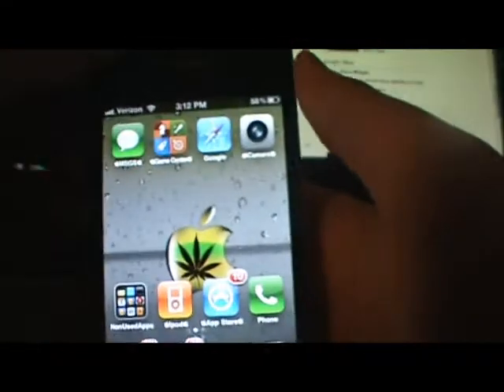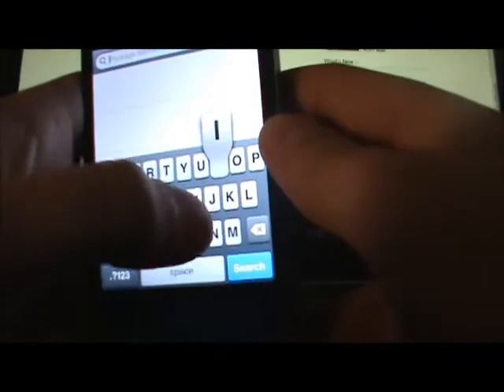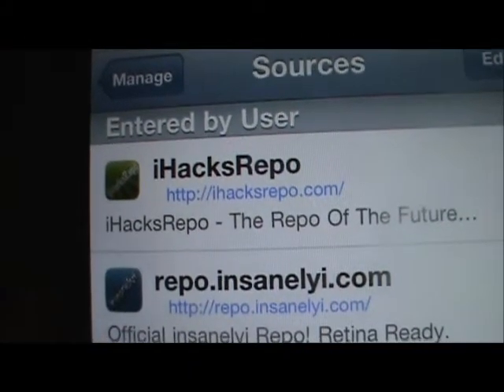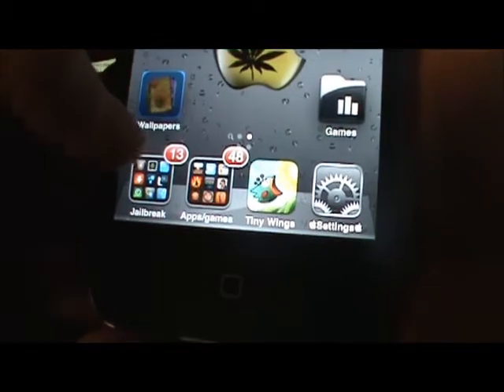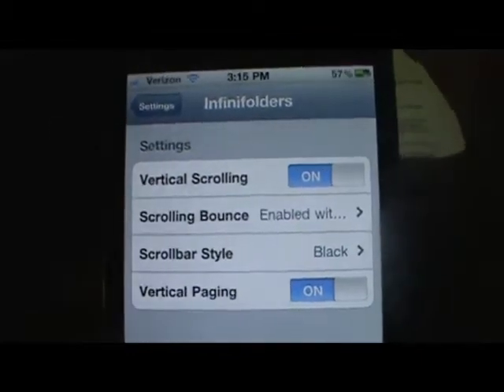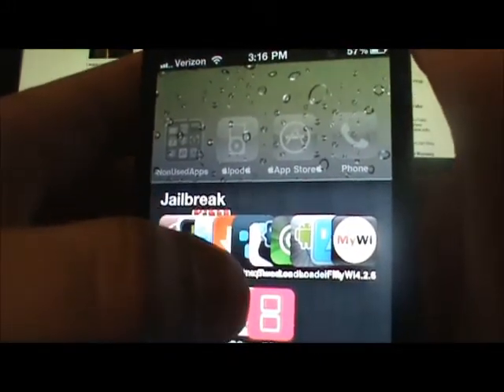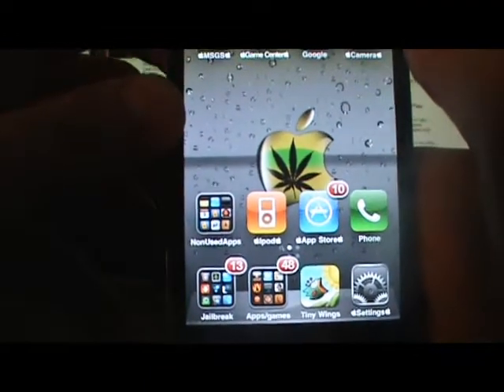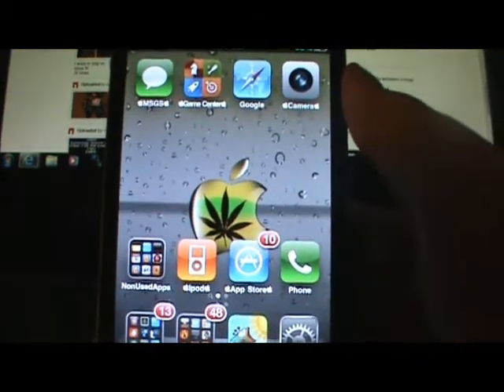Best Cydia Tweaks (InfiniFolders Five icon Folders)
1.Open Cydia
2.Search Infinifolders And five Icon Folders
3.Install It
4.Enjoy